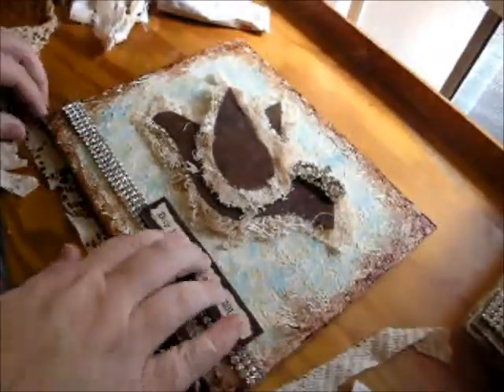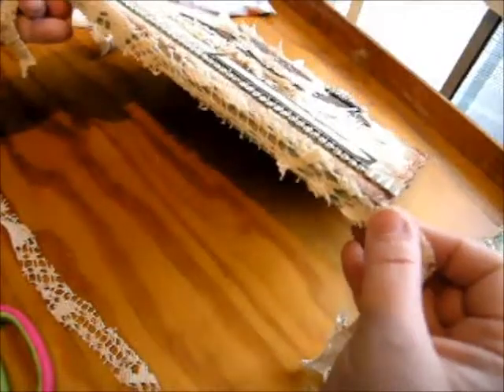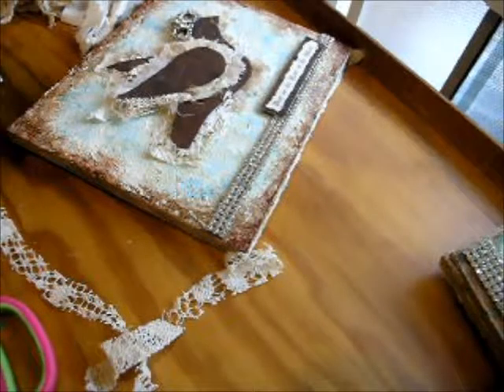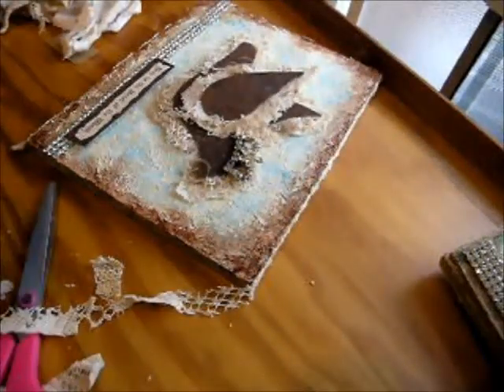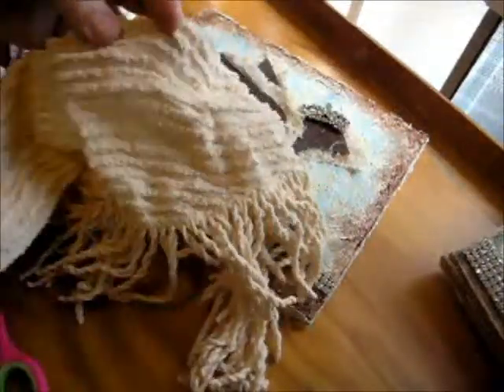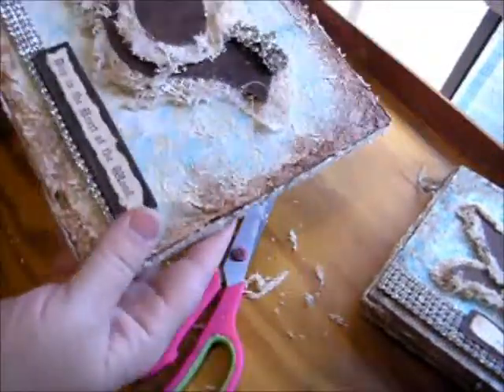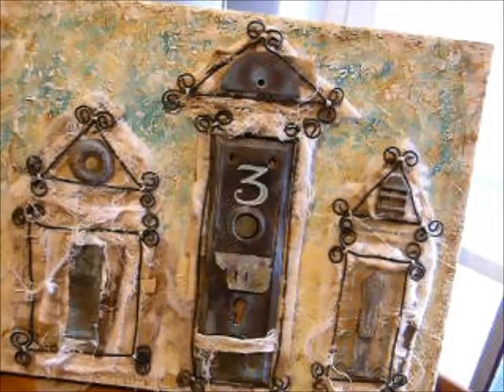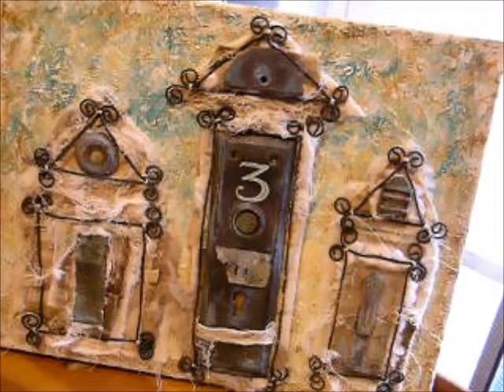Step 9. Vintage Bling Canvas Class: bird canvas finishing up